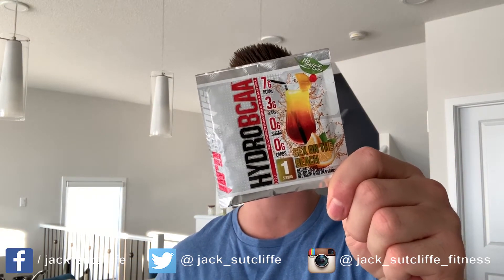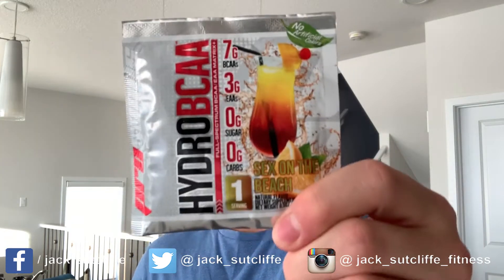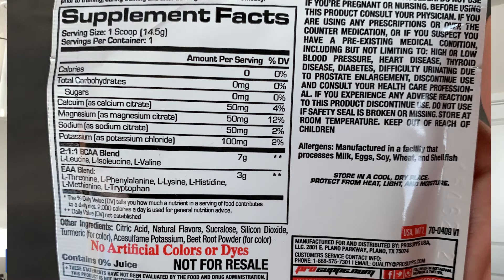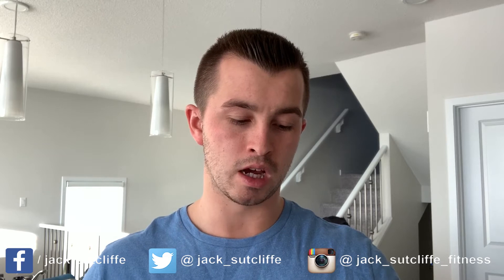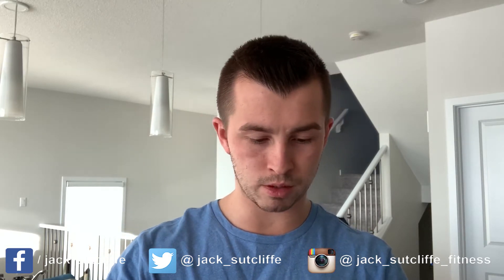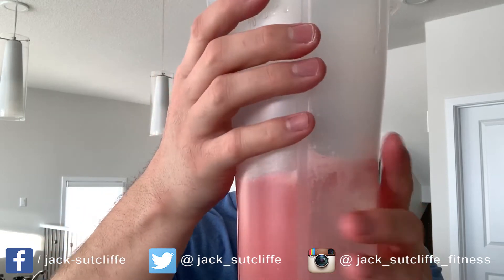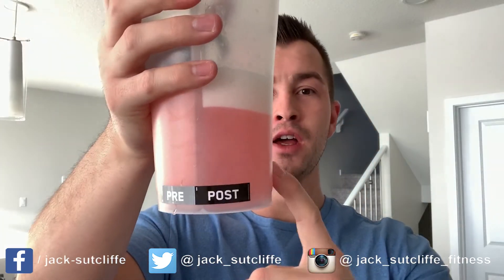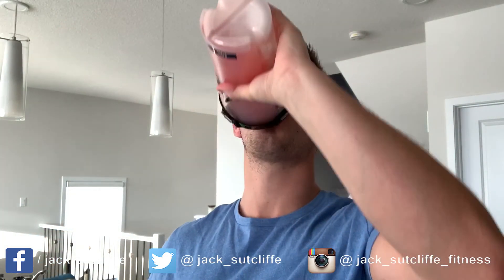ProSupps HydroBCAA Sex On The Beach Flavor Review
ProSupps HydroBCAA is an amazing all around BCAA / EAA beverage!
ProSupps is one of my preferred and go to protein powders and preworkouts in recent years. It is defintely one of the best tasting preworkouts available that also having amazing flavours such as glazed donut.
ProSupps have now delivered ProSupps HydroBCAA sex on the beach flavor which I'm excited to try and compare it to their other BCAA product line, ProSupps Aminolinx. Do you want to know how this compares, watch ProSupps HydroBCAA Review to find out!